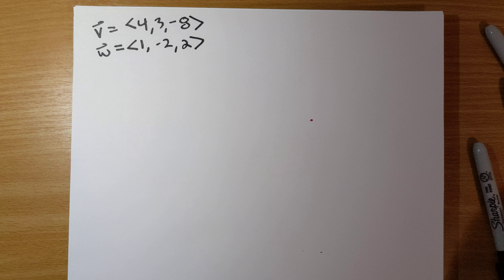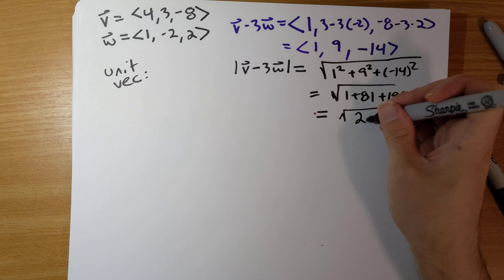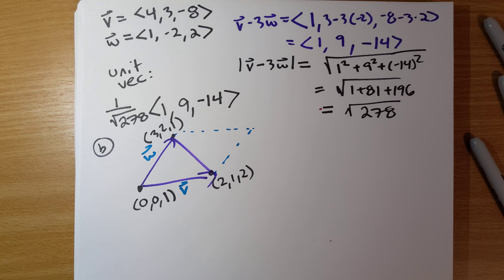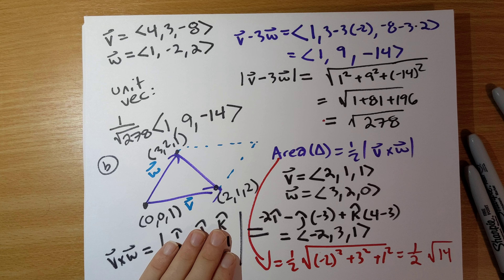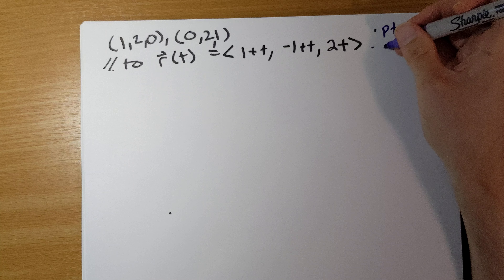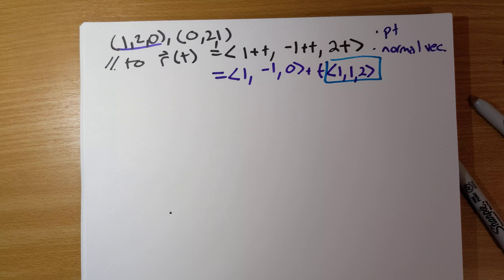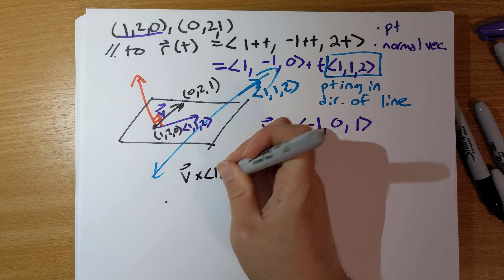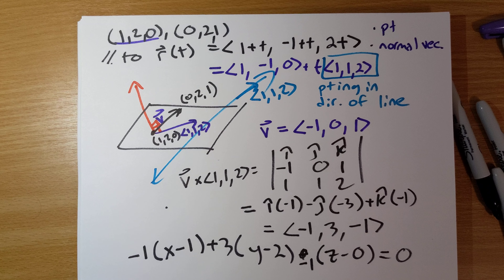251 test 1 review: #11-#12